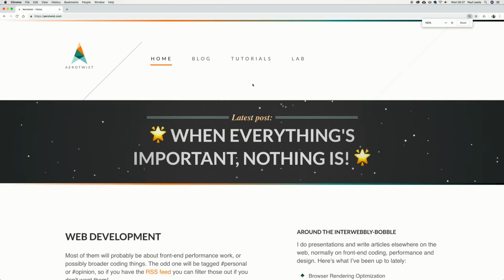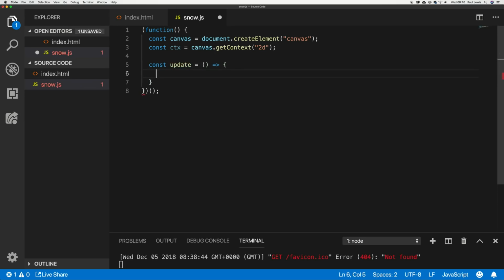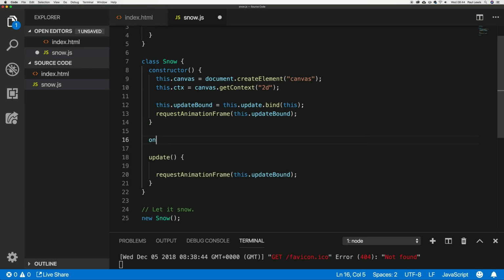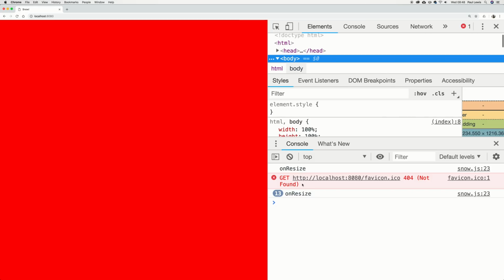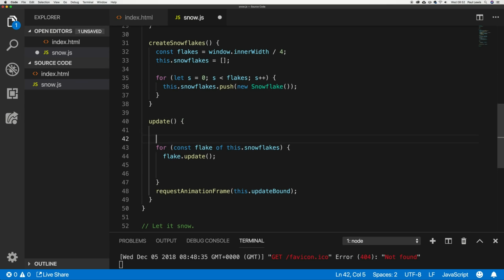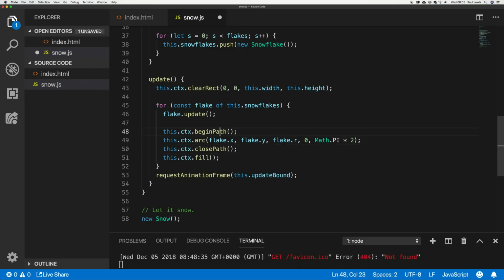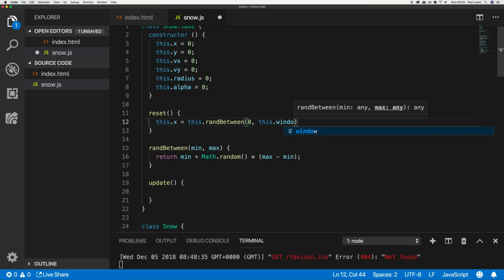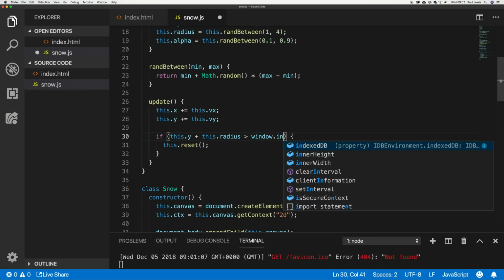❄️ Let's make some SNOW!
It's that time of year where I get all festive! To celebrate I've been making some snow with JavaScript, the canvas element, and a little sprinkling of festive joy!

Of course if you're in the southern hemisphere this is all very odd for you, sorry about that. Just hold on another 6 months or whatever, and then watch the video. Maybe.

Woohoo! 🎅